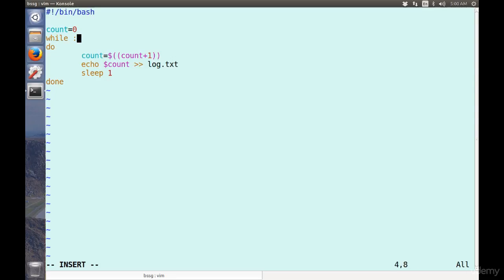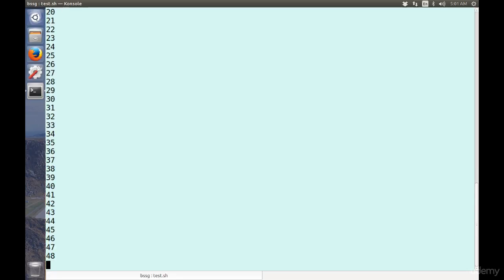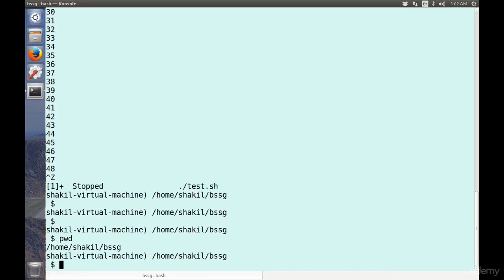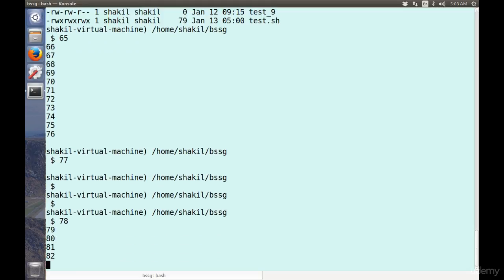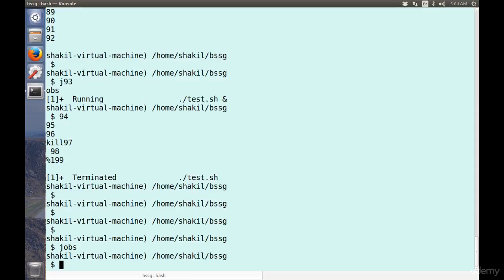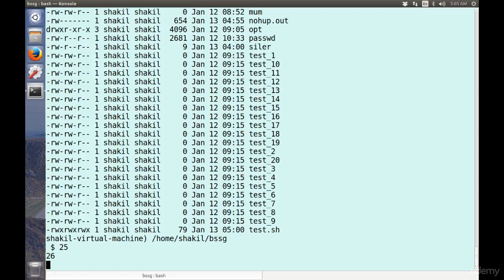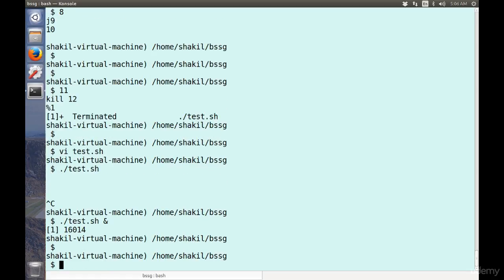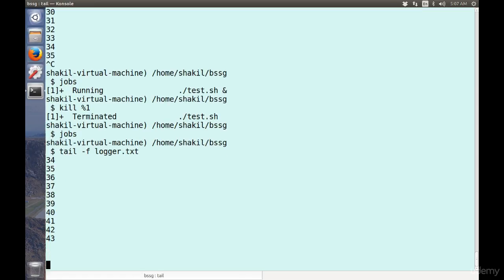014 Background Jobs and no hangup